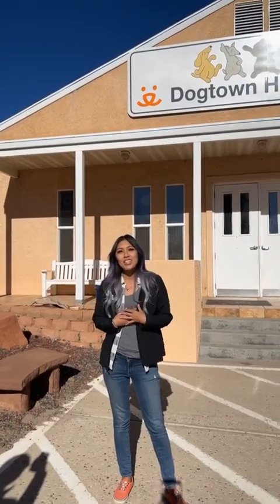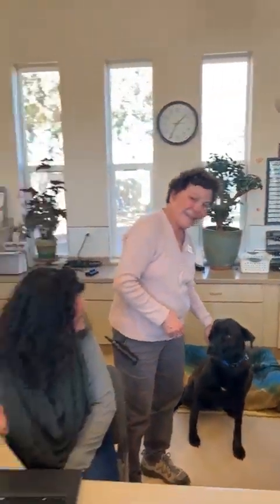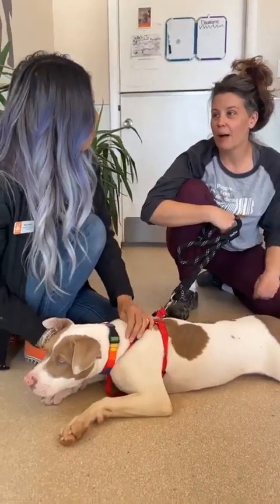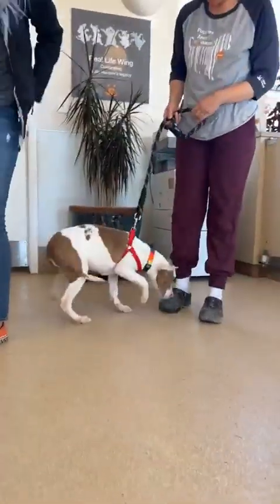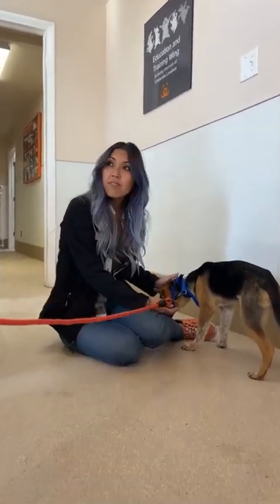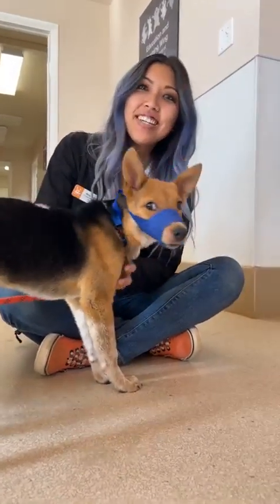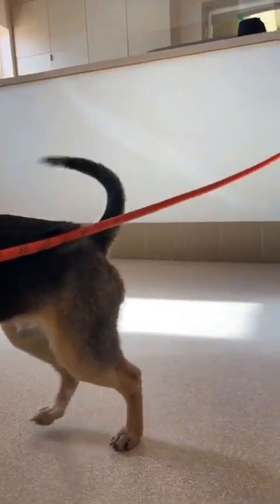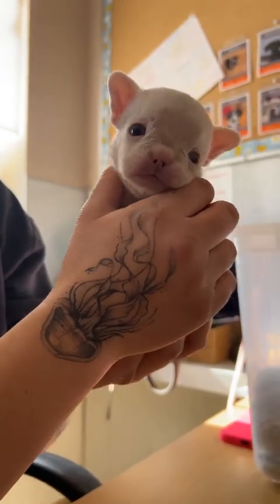Cute puppies LIVE from Dogtown | Best Friends Animal Sanctuary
ICYMI - We’re LIVE* from Dogtown for Giving Tuesday!! 🐶 Donations are being TRIPLE-MATCHED through the end of the day, so there has never been a better time to donate than right now 💖 DONATE

On any given day, nearly 400 dogs and puppies wake up here at Dogtown, a multiple-building community created to provide the love, care, rehabilitation, and companionship needed to prepare them for adoption.

*recorded live from our Facebook page on November 28, 2023

Best Friends Animal Society is a leading animal welfare organization working to end the killing of dogs and cats in America’s shelters by 2025. Founded in 1984, Best Friends is a pioneer in the no-kill movement and runs lifesaving programs all across the country, as well as the nation’s largest no-kill animal sanctuary. Working collaboratively with a network of animal welfare and shelter partners, and community members nationwide, Best Friends is working to Save Them All®.